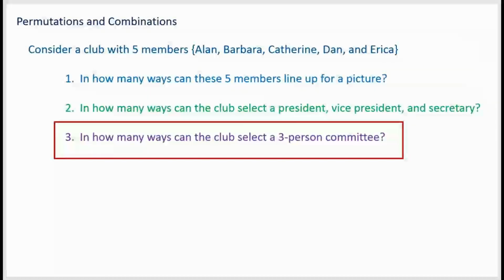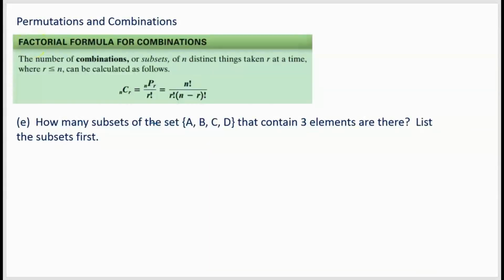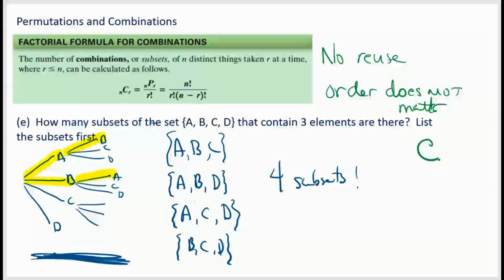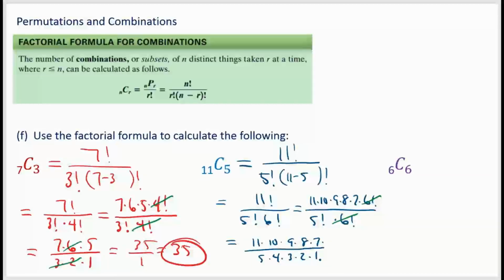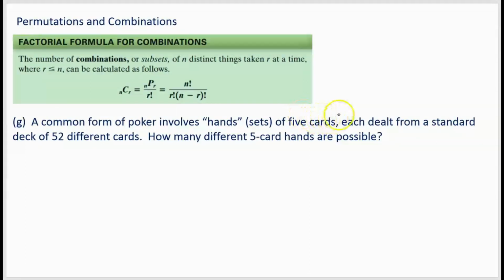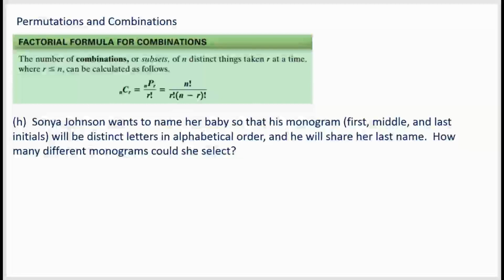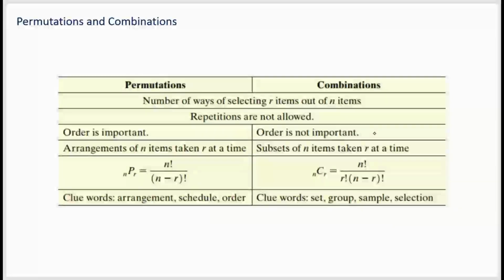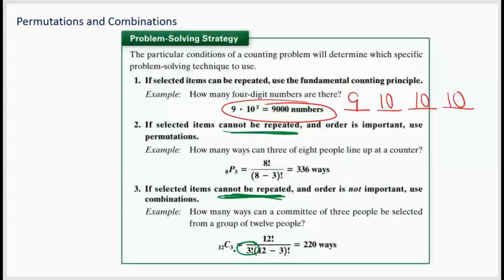110 Notes Section 10.3 Permutations and Combinations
MTH 110 Lecture covering permutations and combinations